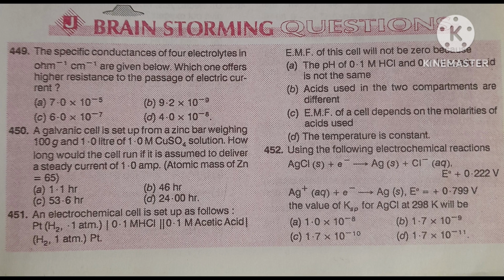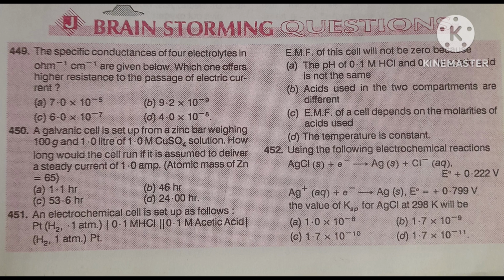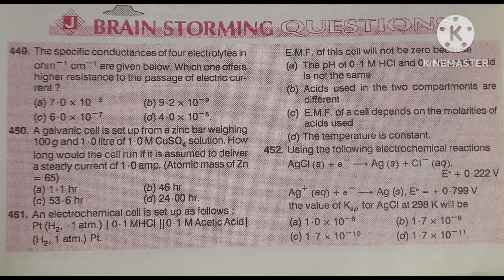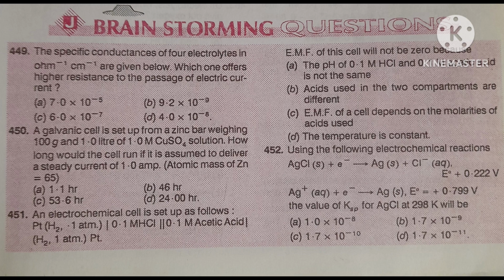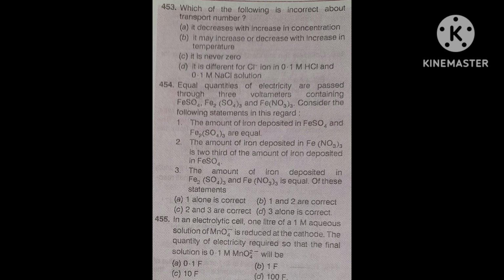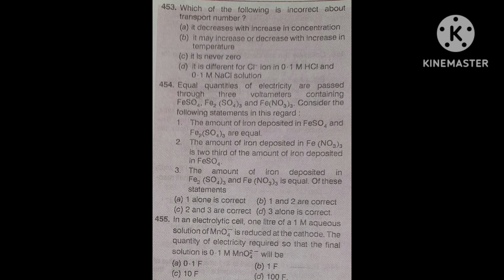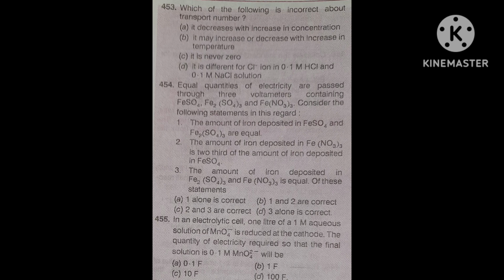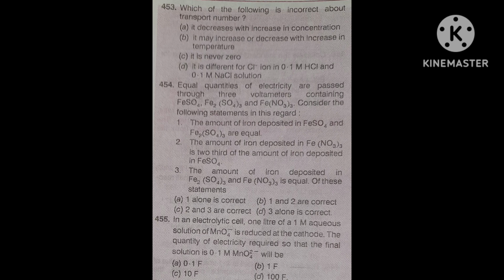CHEM SPECIAL LECT - 447 TOUGH NUMERICALS BASED ON ELECTROCHEMISTRY FOR IITJEE/NEET BY PROF.DR.A.K.S